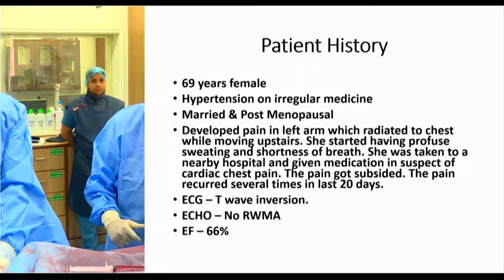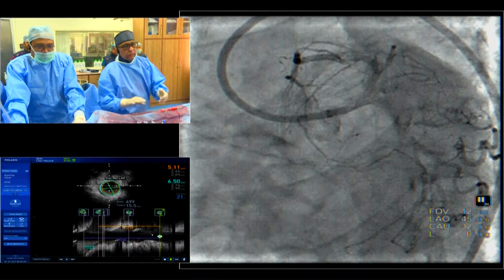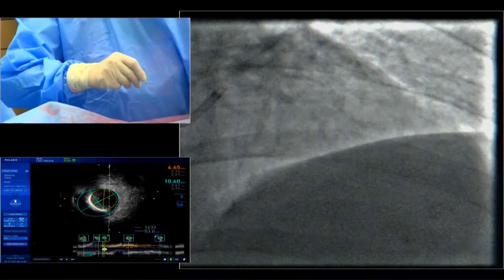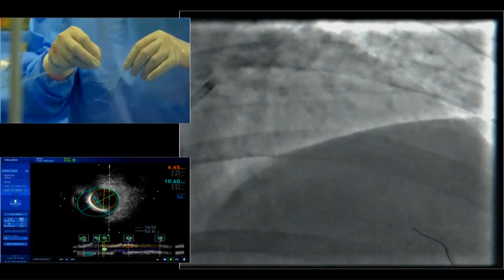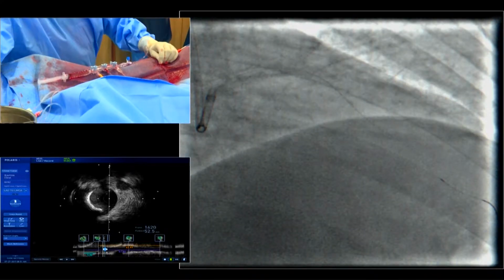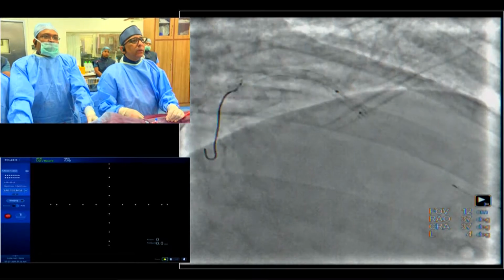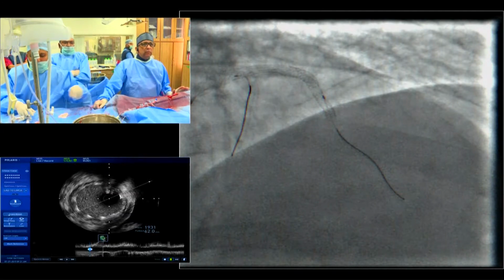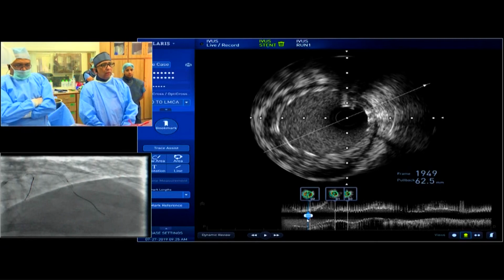TCT India 2019 - Live Case TX - Dr. Shuvanan Ray, Fortis, Kolkata